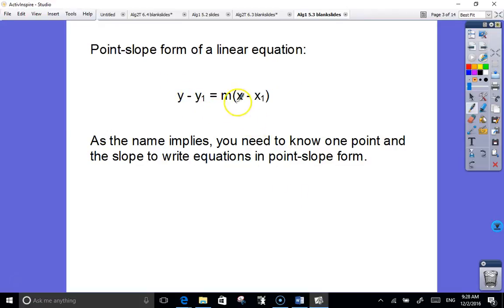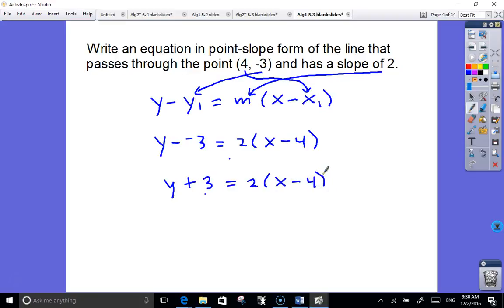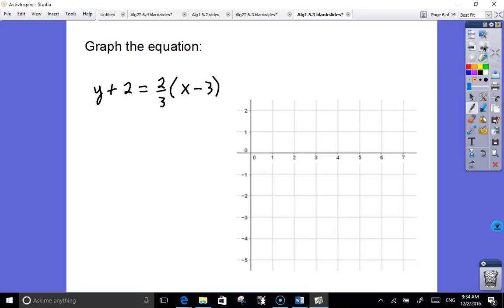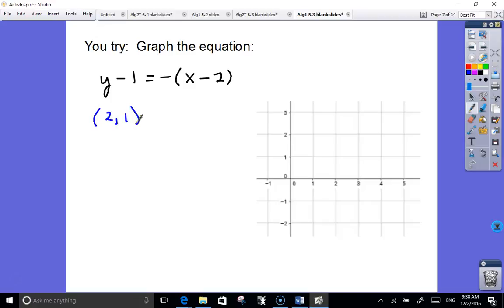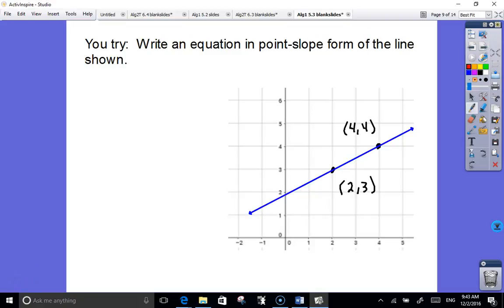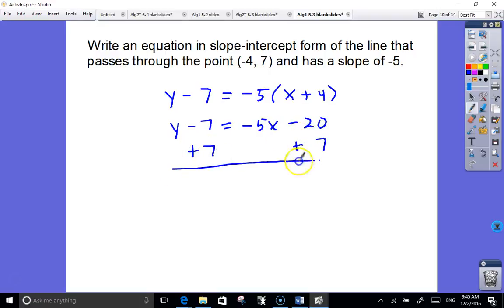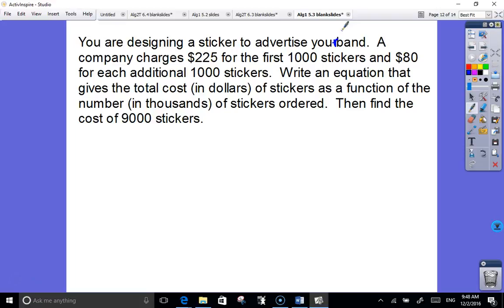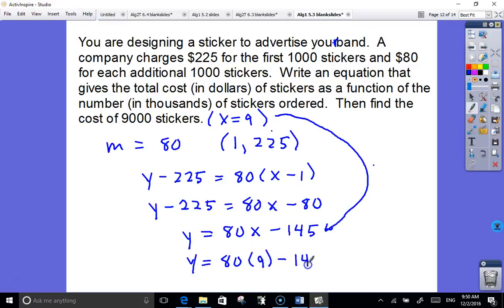Mr Callahan, Math Teacher, Tabb High School